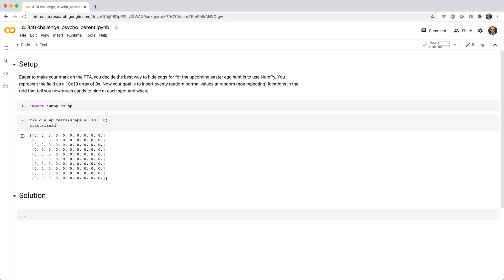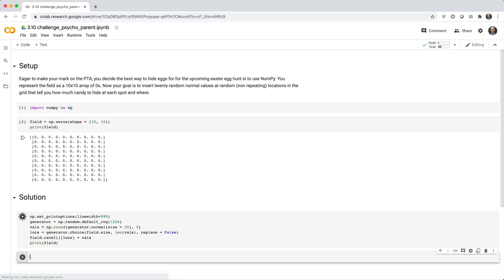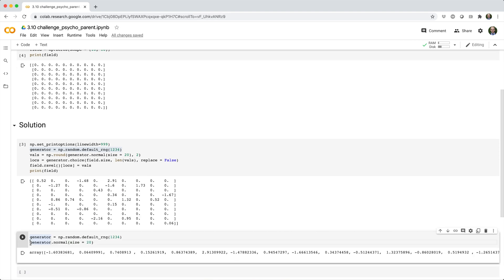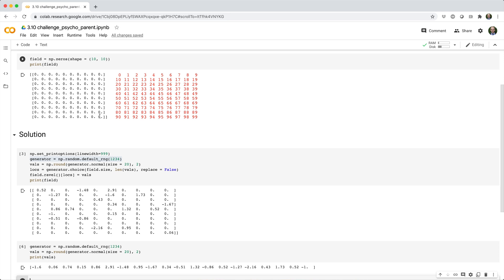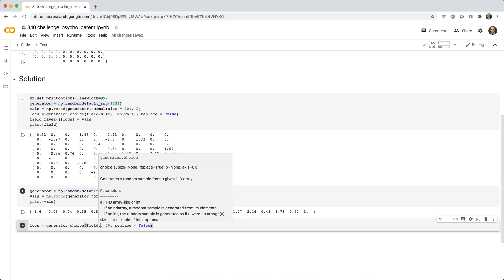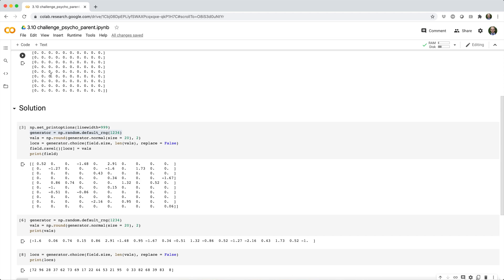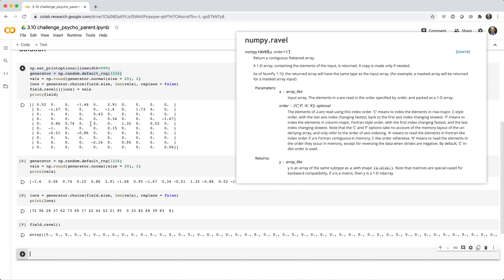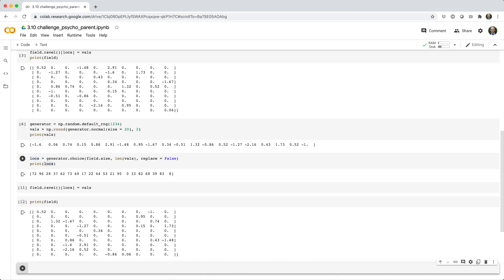Python NumPy For Your Grandma - 3.10 Challenge: Psycho Parent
In this video, you're challenged to insert 20 random values into random, non-repeating locations of a 10x10 array.

0:00 - intro / setup
0:32 - solution